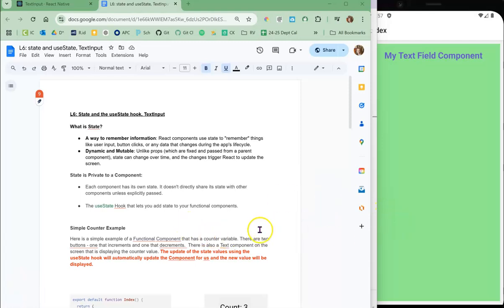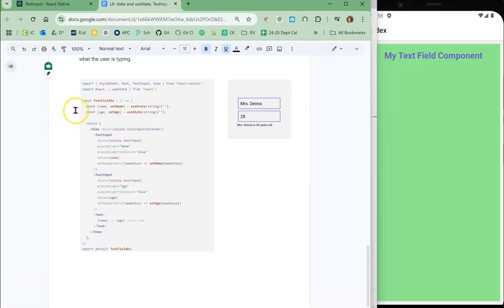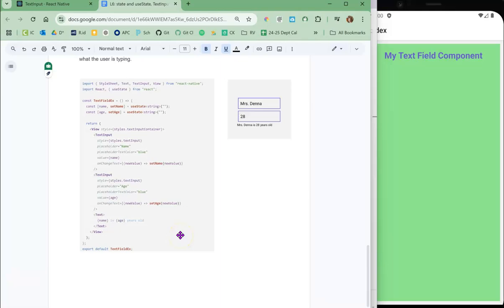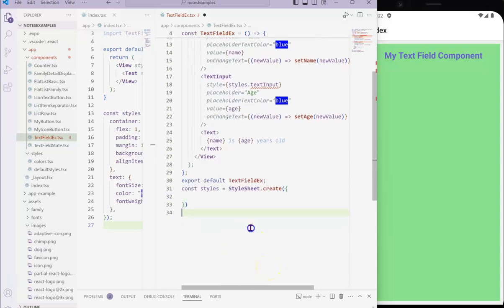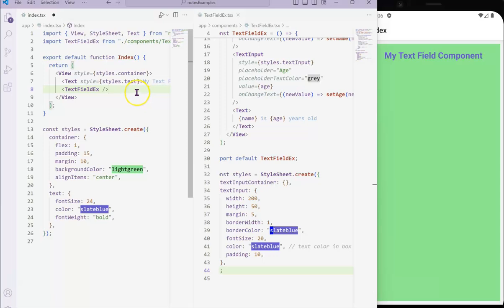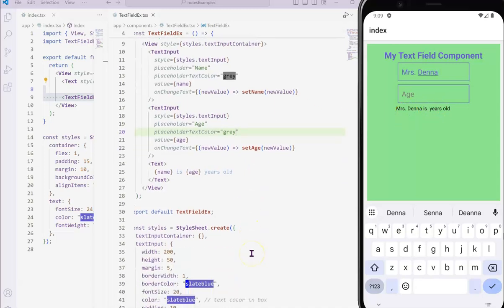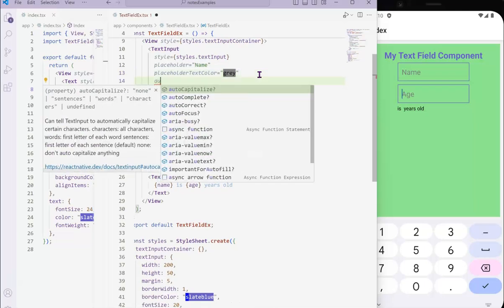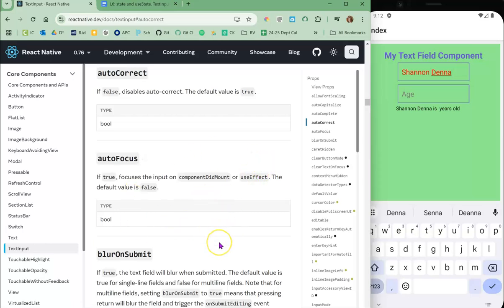L6 Part 2: TextInput with State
In this video I continue explaining state variables through the use of a custom TextInput component having 2 state variables

Transcript